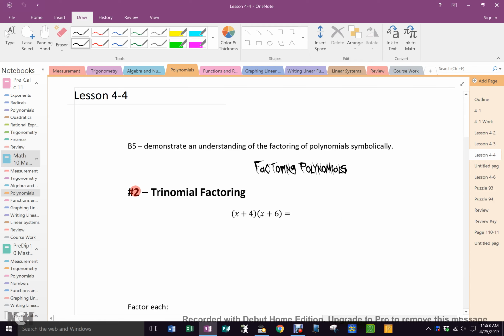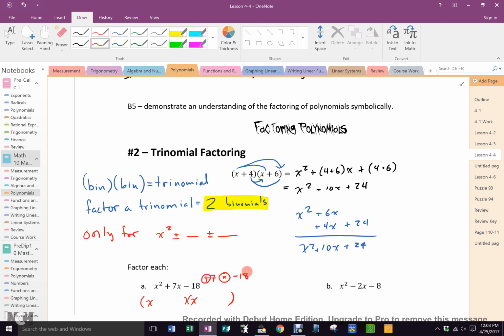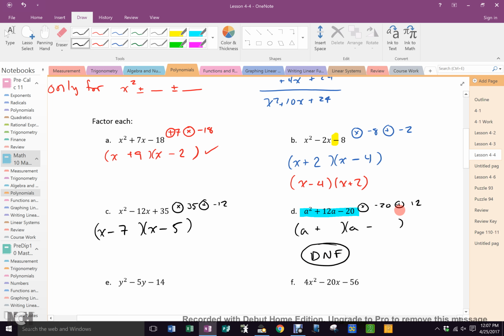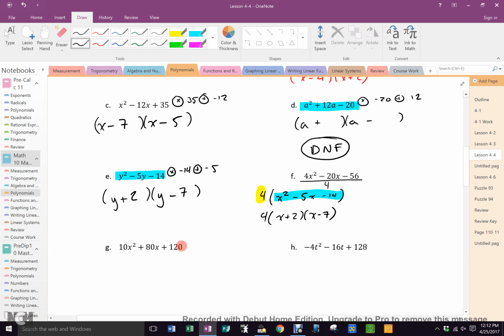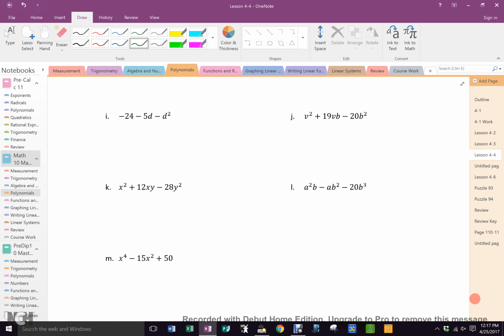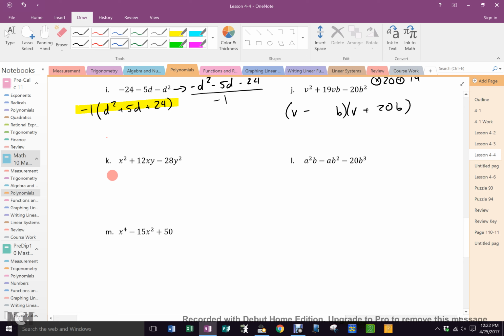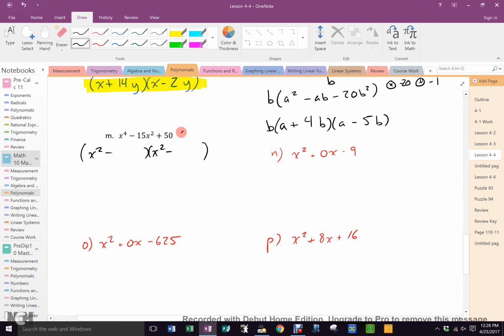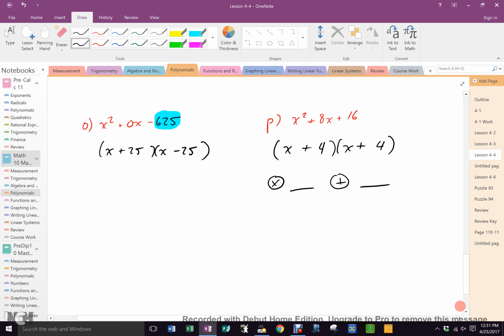April 25 Block D Factoring Trinomials